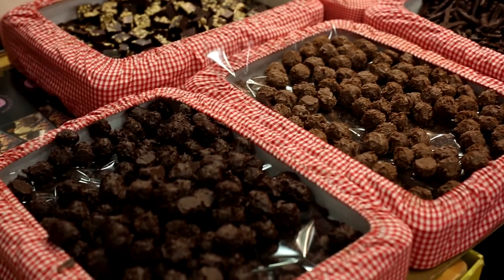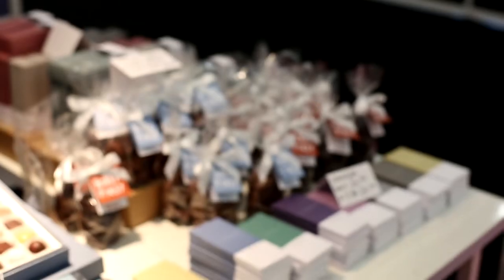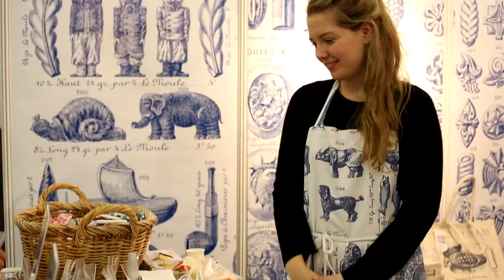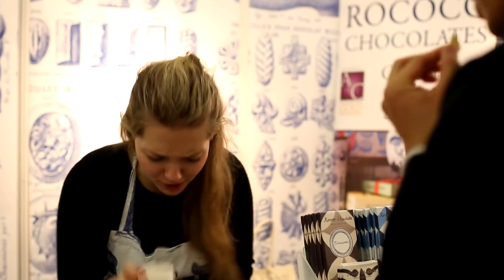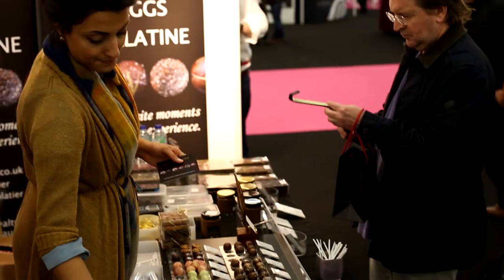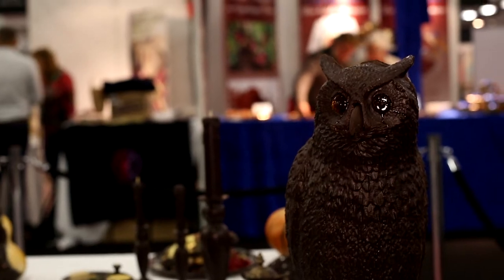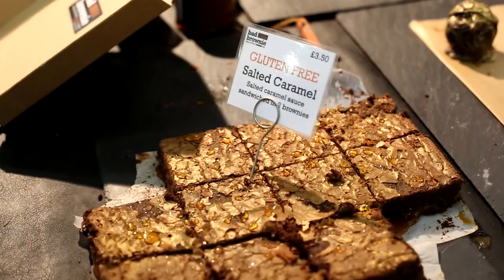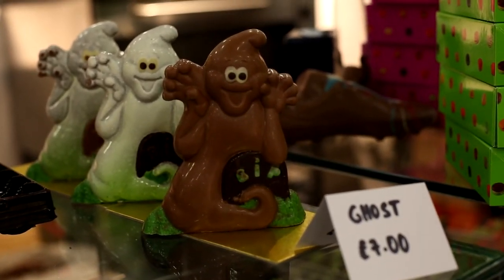Bean-to-Bar Chocolate and the Future of the Chocolate Industry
Bean-to-bar and single-origin chocolate have gained huge popularity with chocolate connoisseurs around the world.

Often associated with high quality fine chocolate, bean-to-bar chocolate production requires the chocolate maker to be involved in the process from as early as fermenting and drying the cocoa beans - while single-origin chocolate uses cocoa beans all grown on the same estate.

We spoke to chocolate makers about their experience in making bean-to-bar chocolate and its implications for the chocolate industry.